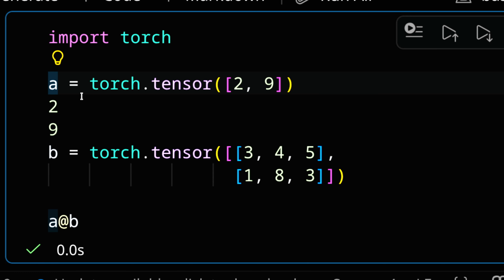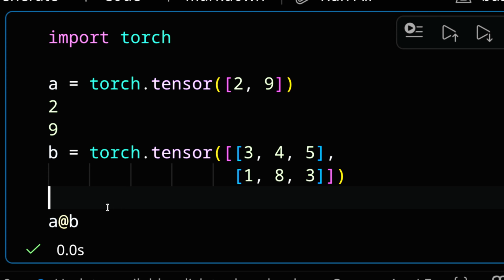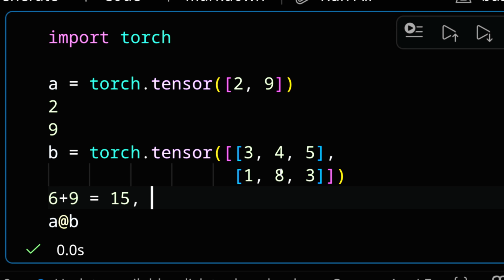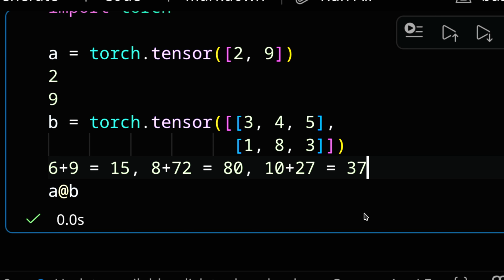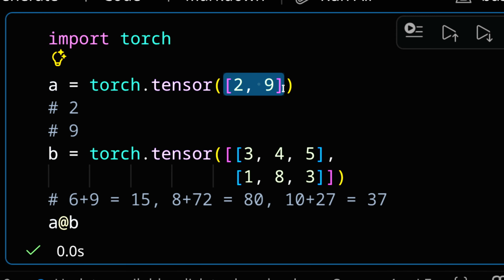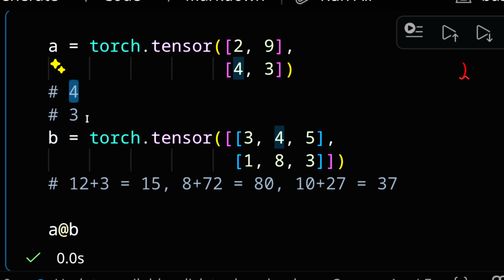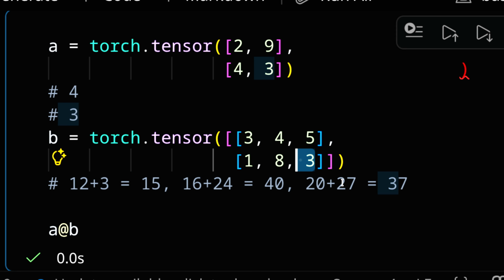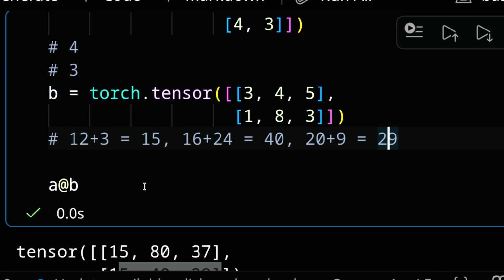Most Used Computations In Artificial Intelligence